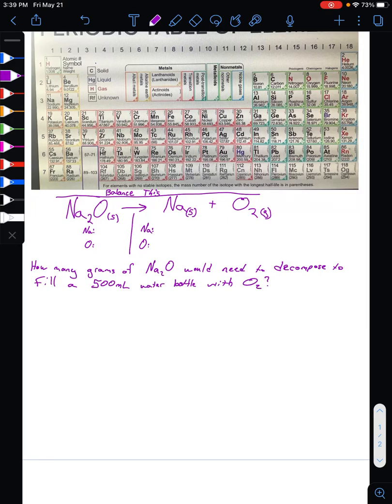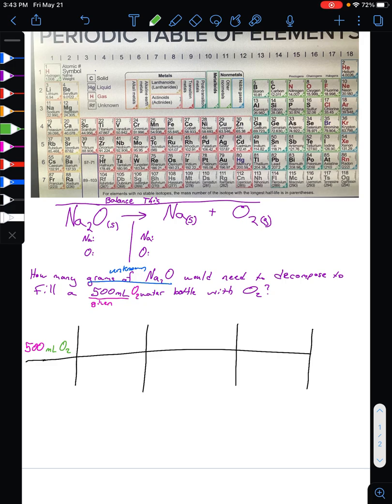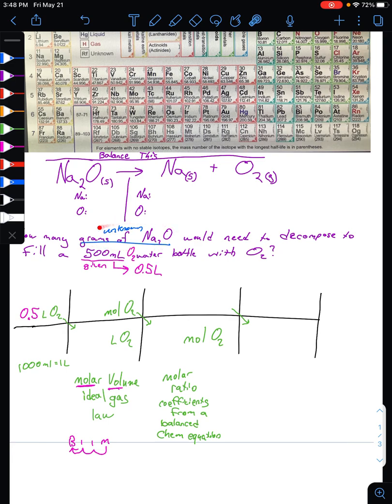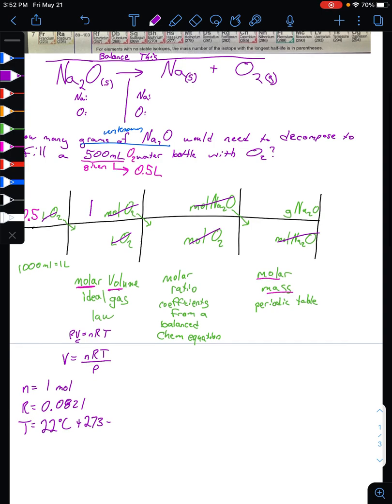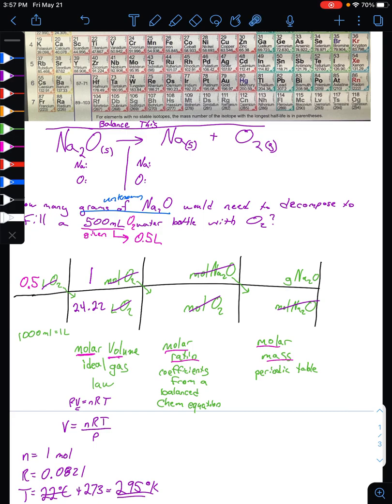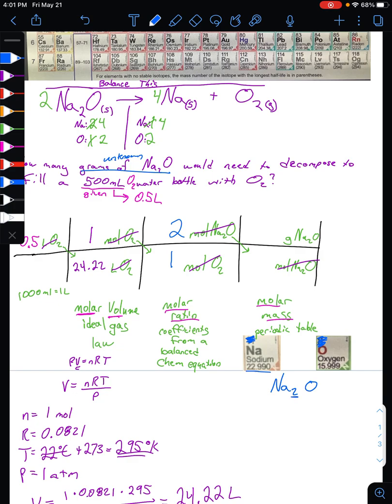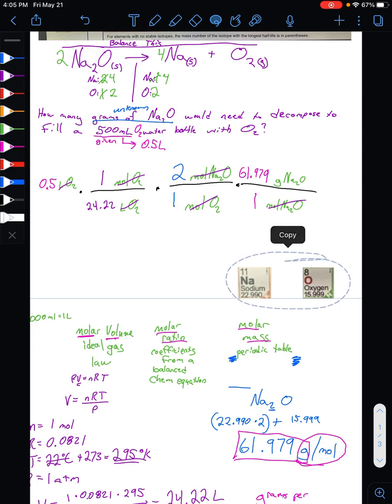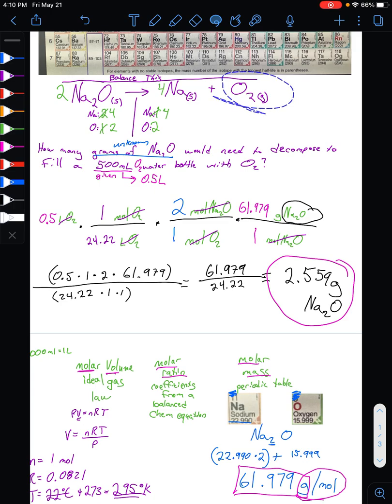Sample volume and mass stoichometry